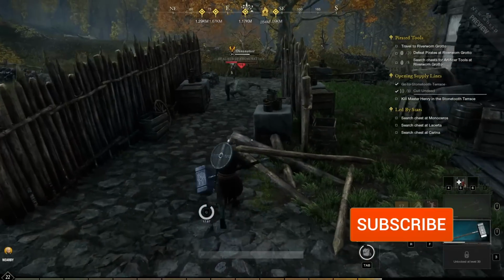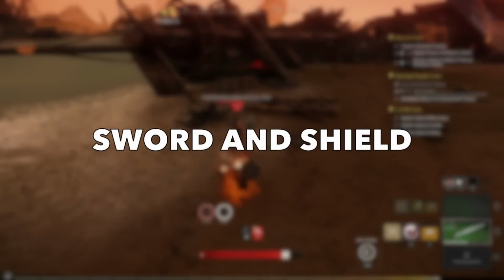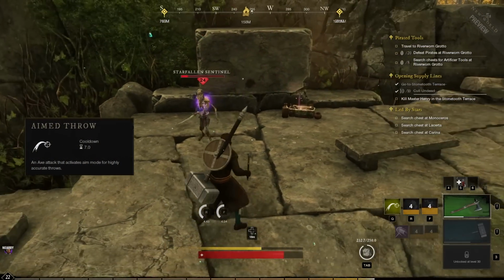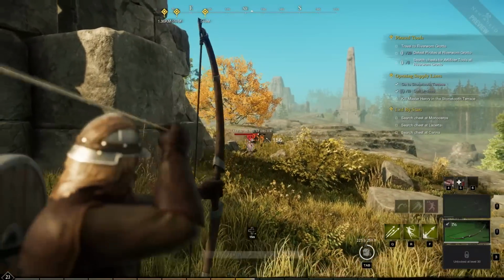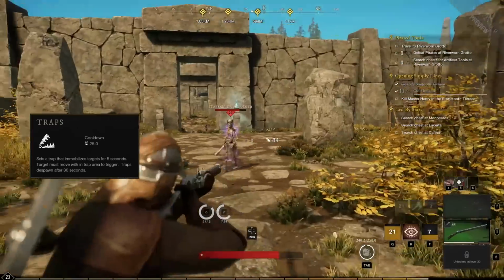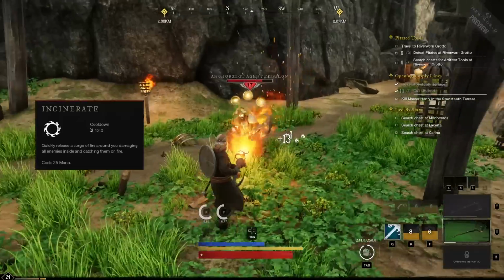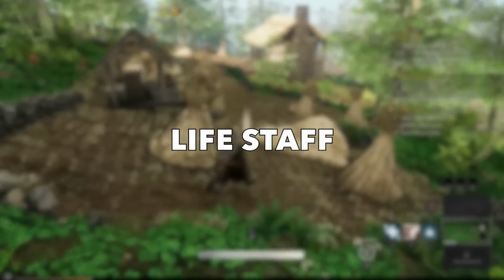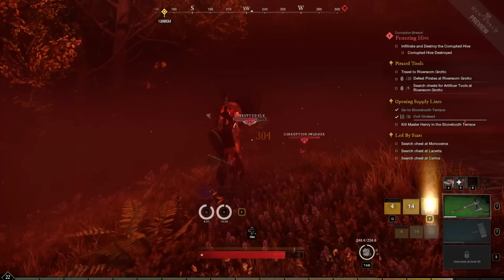New World Weapon Types and Skill Tree Guide - CHOOSE The BEST WEAPON For Your Build!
The ULTIMATE Weapon Skill Guide for Amazon's NEW WORLD MMO!

ELITE SQUAD:
-Christo Rootman
-Joe Thomsen
-Jeffery Beams
-RIKO_XIII
-Fred Creach
-xBLuDMuNKEEx D
-Nik Burnt
-Joe Cornell
-Caleb Harbinson
-Rex Augusta56
-0-Marley-0
-Kevin Ketz
-Phil Garrad

SUPPORT SQUAD:
-Kris G
-John Eversole
-Wyatt Watts
-Dirt Wizard
-Petr Ari
-Ahnket
-Michael Percoco
-Angela Hammond
-Cindi Pierson
-Larry Bridges
-Landrol Renllaw
-Greenswordsman
-Rex Augusta56
-Ozzymandos
-Old Bean
-David Nicholson
-Cierra Nicole
-Brian Davis
-C Moor
-WhyAreLess
-GeorgeSimmons